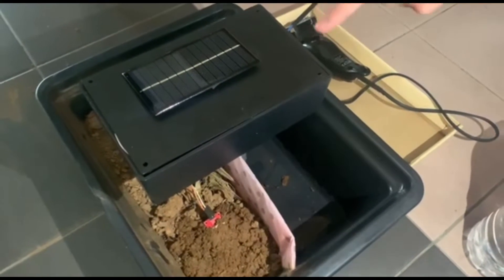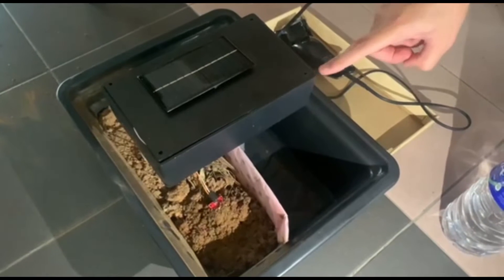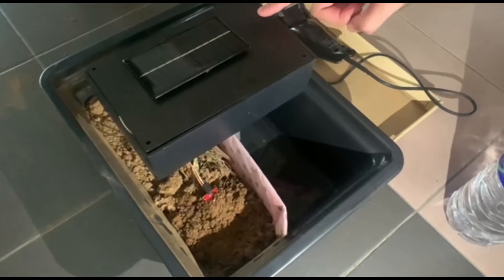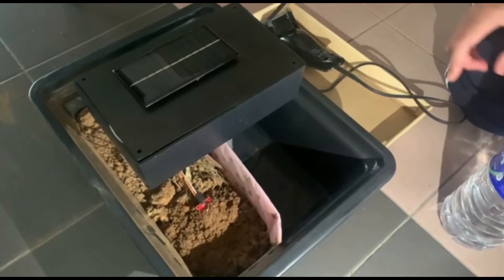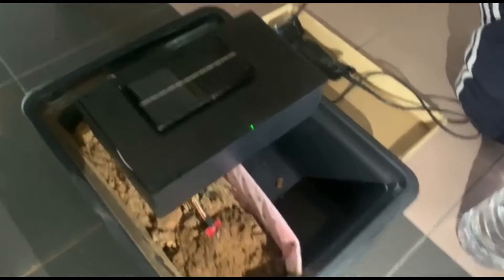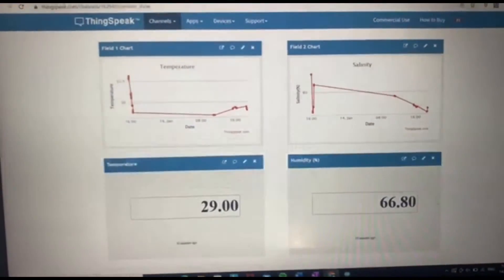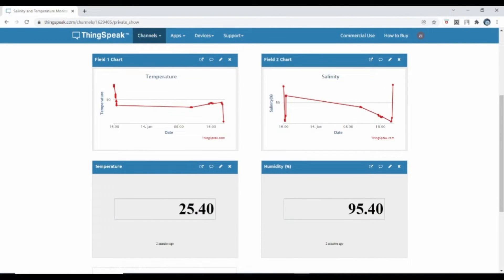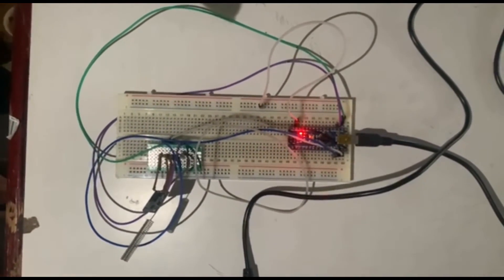E1G09 - IoT soil & water monitoring system for oil palm plantation in coastal area